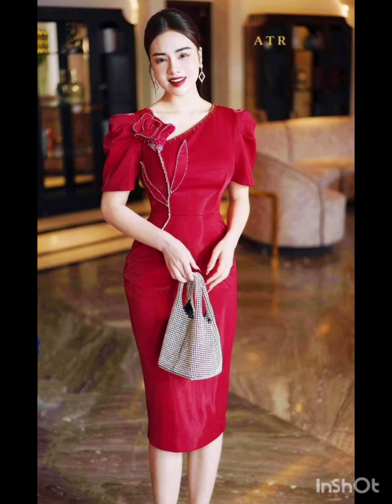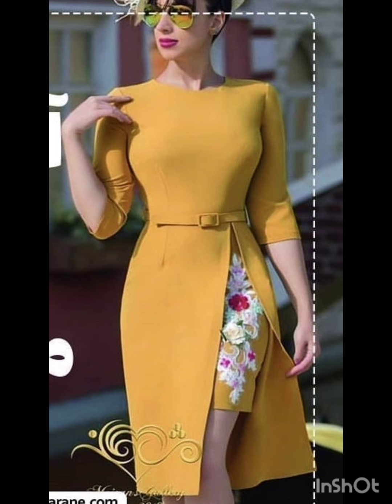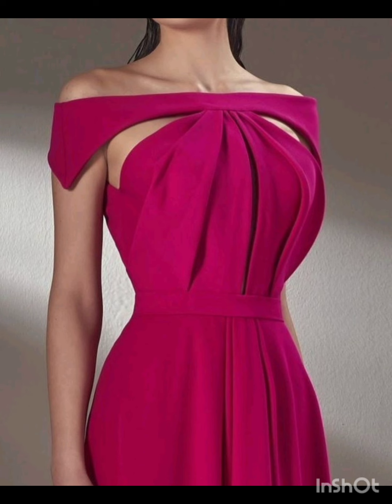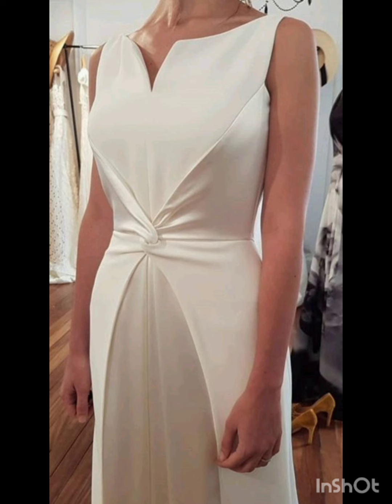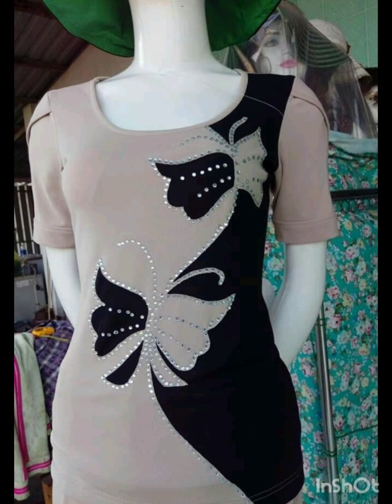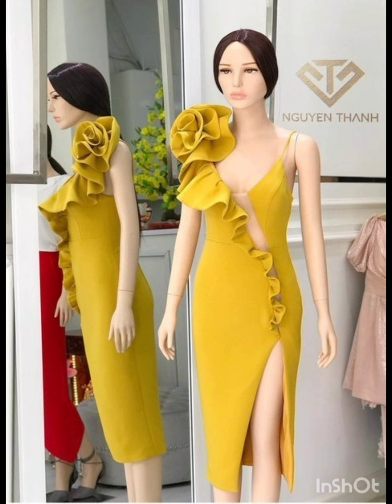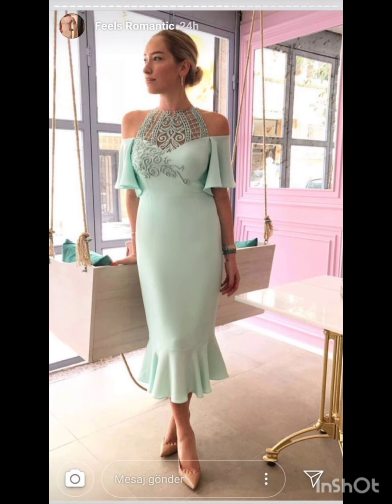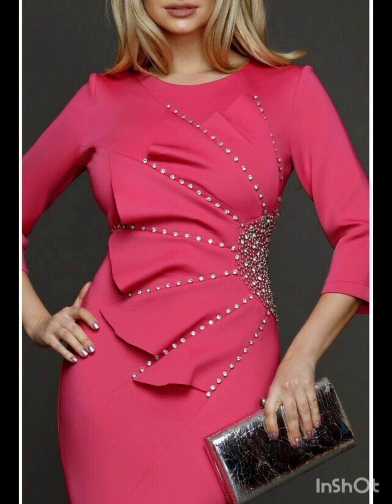Top trending Evening dresses 💖 ||Awesome collection for 2024